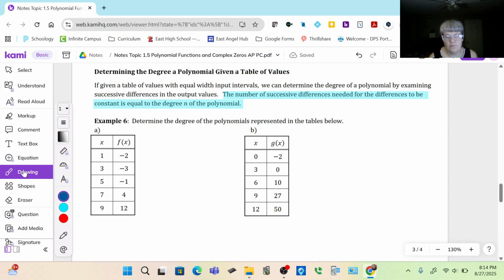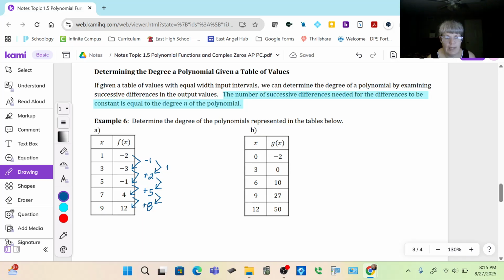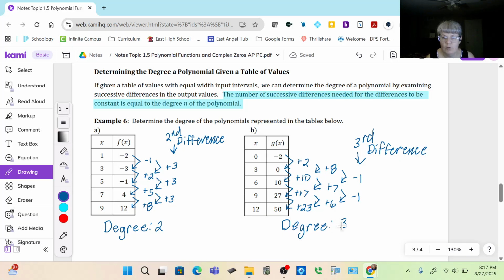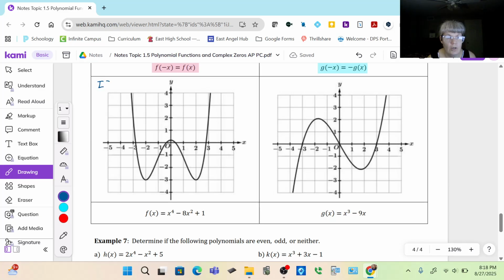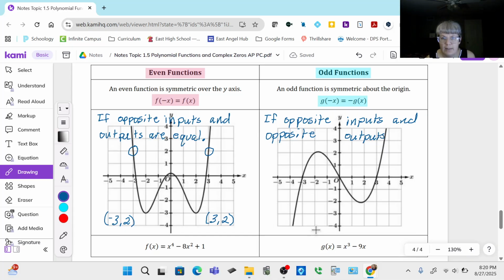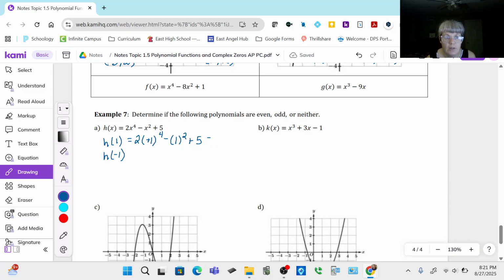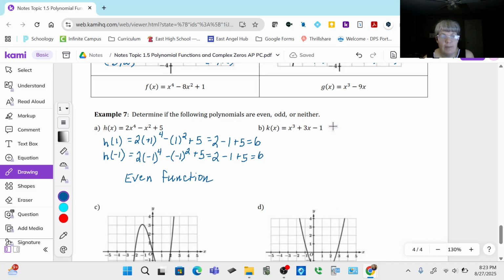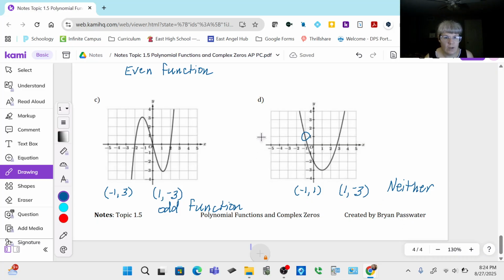Topic 1.5 Part 3 Degrees from a Table and Even and Odd Functions